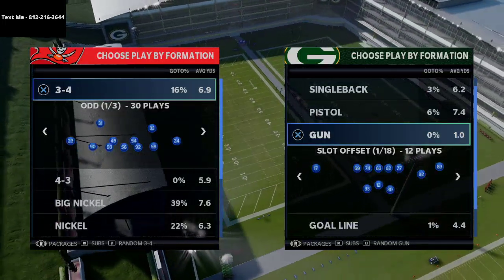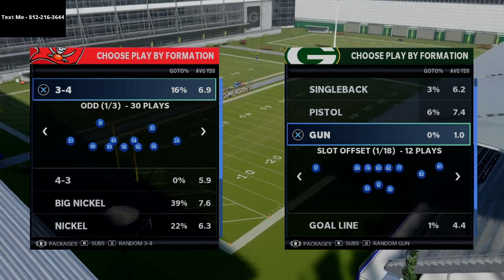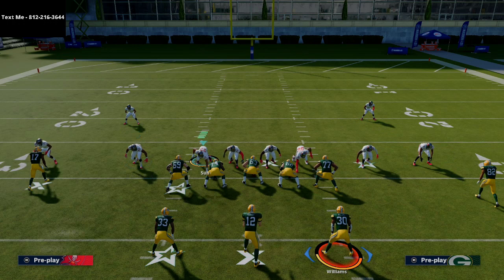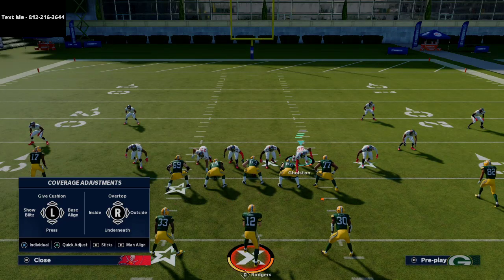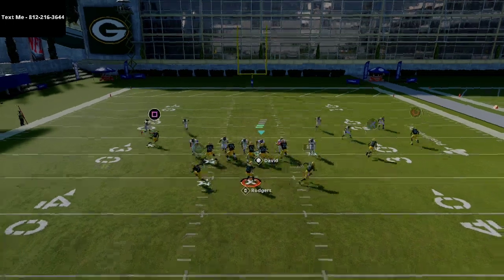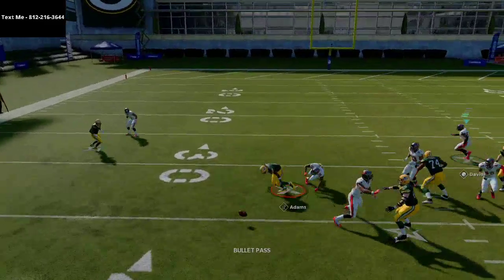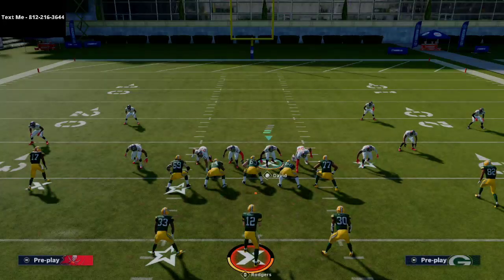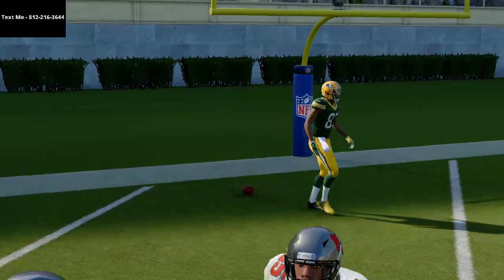Torch Every Defense With This Route Combination in Madden NFL 21| Madden 21 Tips and Tricks